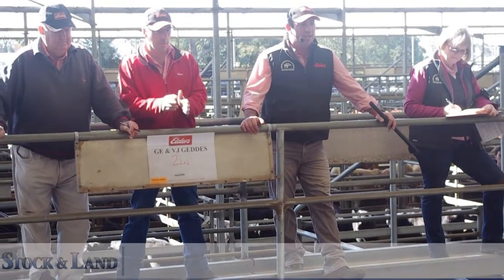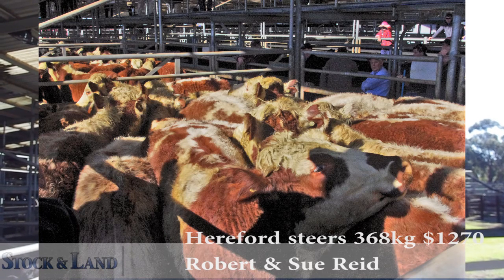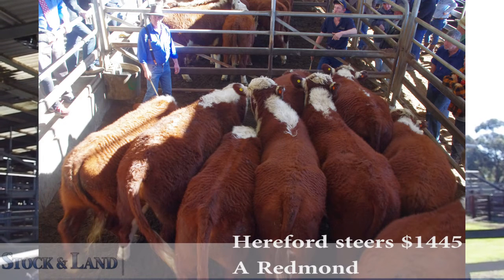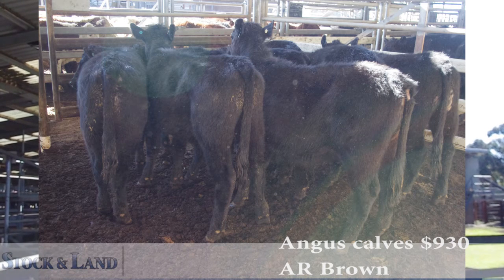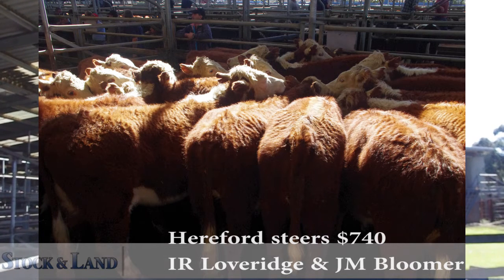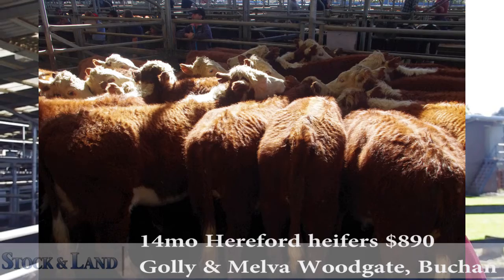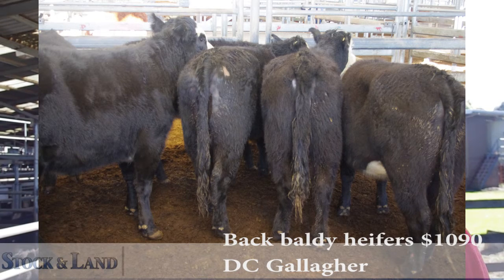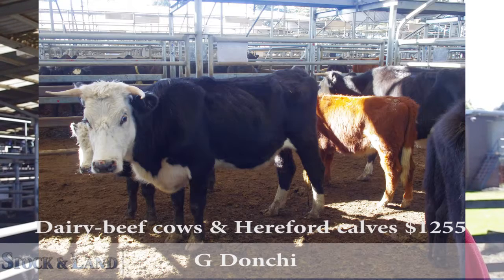Bairnsdale store cattle sale August 14 2015 by Jeanette Severs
1044 cattle were yarded at Bairnsdale store cattle sale on Friday, August 14, 2015; where 2-year-old bullocks made $1540 and all cattle sold strongly. Jeanette Severs was there for Stock & Land.